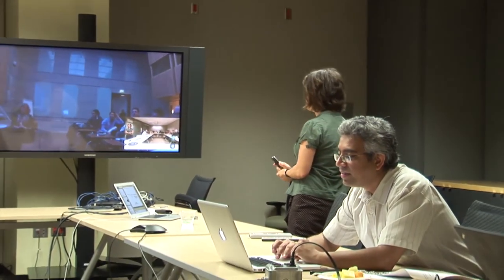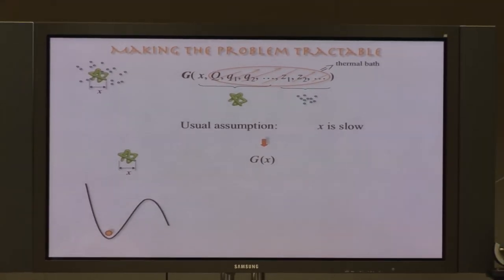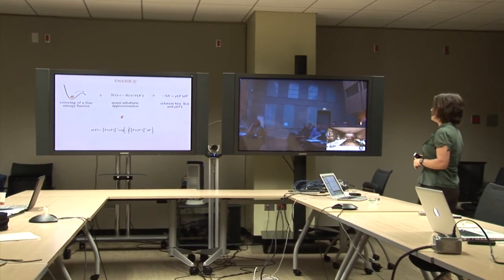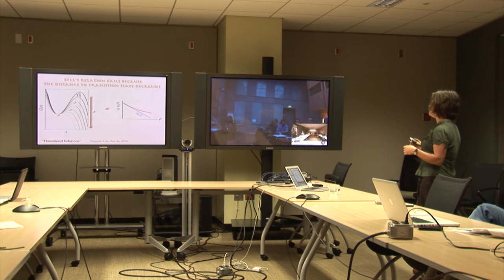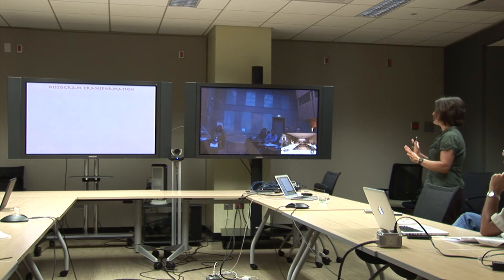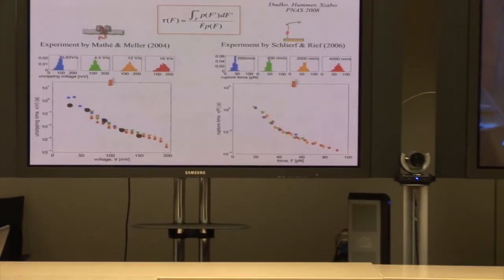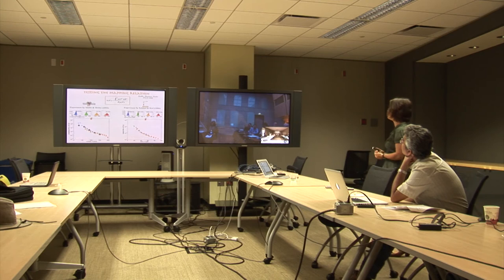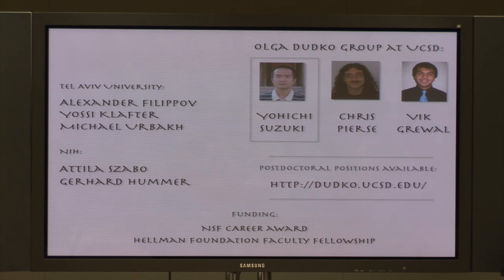Olga Dudko - Biological Diffusion and Brownian Dynamics Brainstorm 2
Olga Dudko - Slides: Biomolecules under mechanical stress: New insights from the hoppingover-a-barrier problem